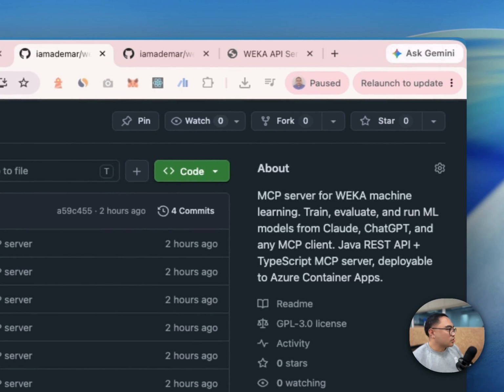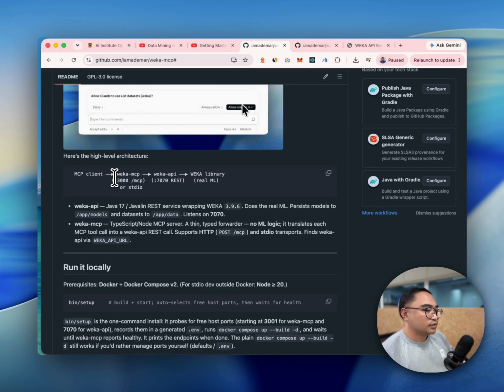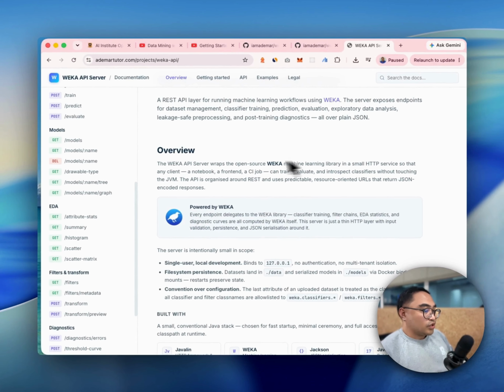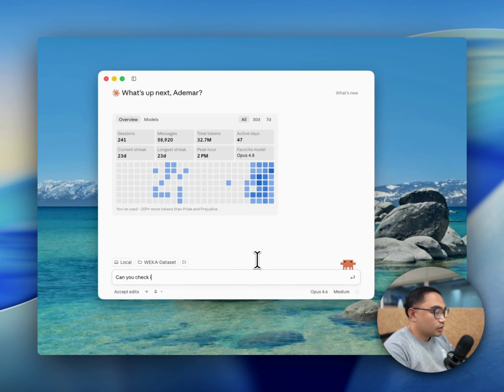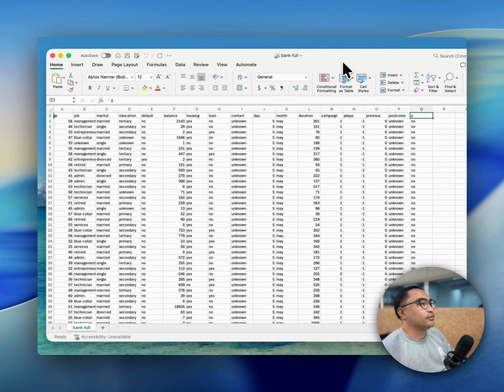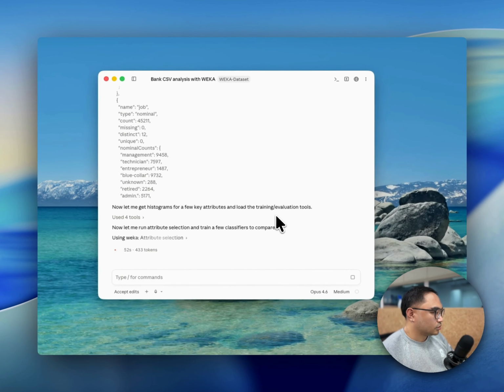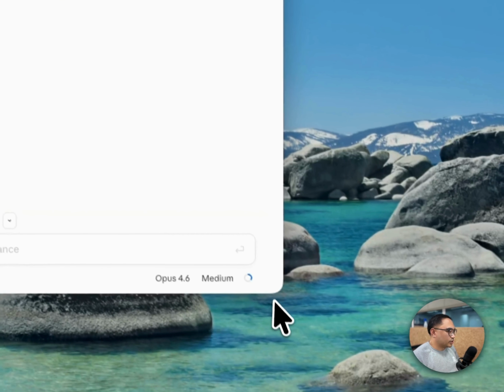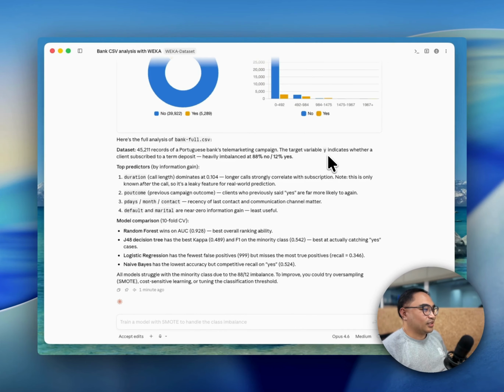WEKA MCP Server Demo: Train and Evaluate ML Models from Claude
Demo of WEKA-MCP, an open-source MCP server that lets Claude, ChatGPT, or any MCP client run real machine learning through WEKA, the University of Waikato's ML workbench.

46 typed Model Context Protocol tools cover the full workflow: dataset upload, exploratory analysis, transformation, training, evaluation, clustering, association rule mining, and model diagnostics. Under the hood it's a Java 17/Javalin REST service wrapping WEKA 3.9.6, fronted by a TypeScript MCP server with HTTP and stdio transports, deployable to Azure Container Apps with one-command local setup via Docker Compose.